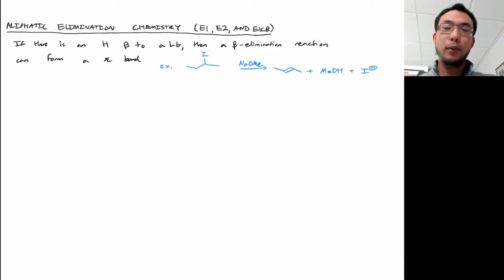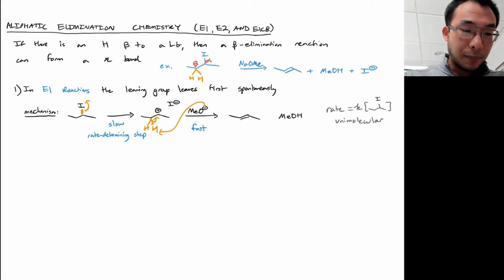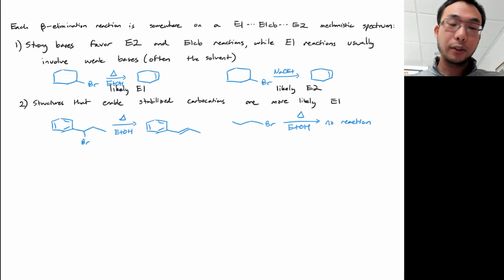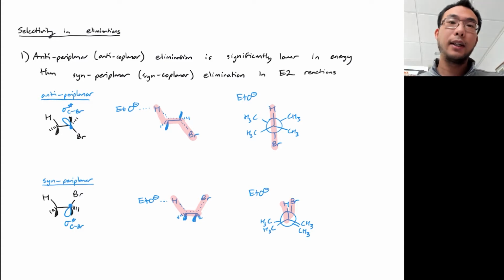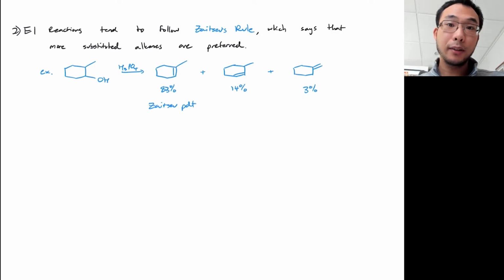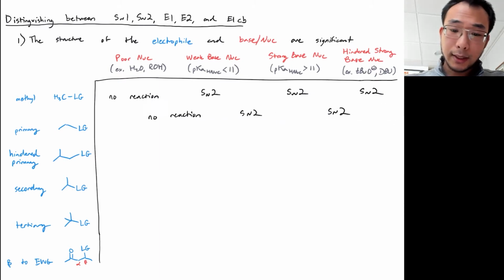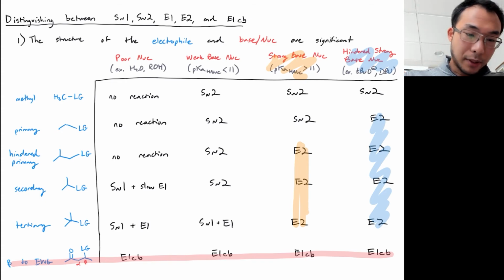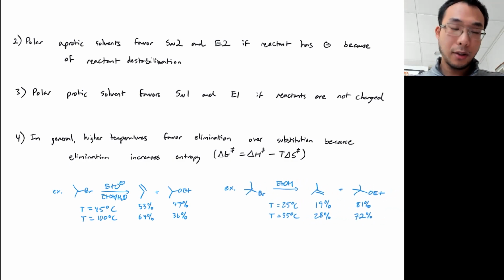Chem 212 - Day 6 - Beta Elimination - Organic Chemistry 2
This video covers reactions E1 and E2 reactions. For practice problems related to this content, please